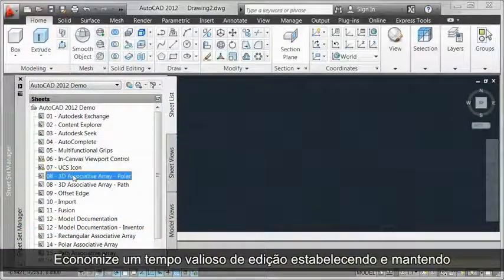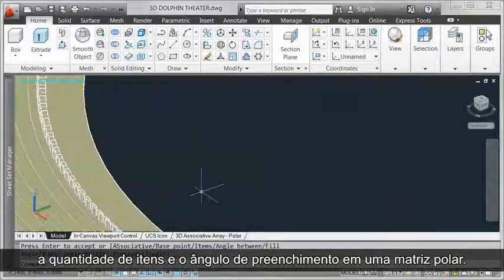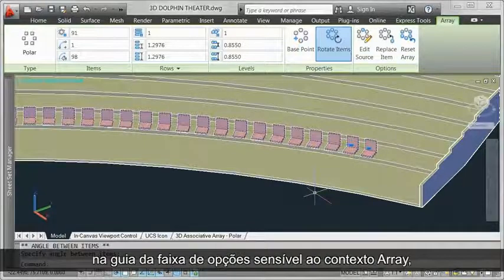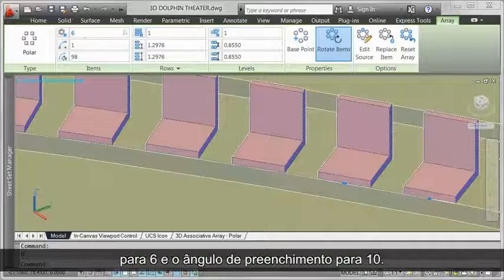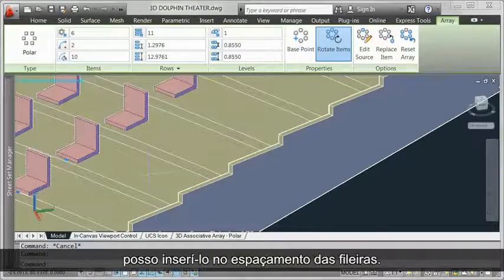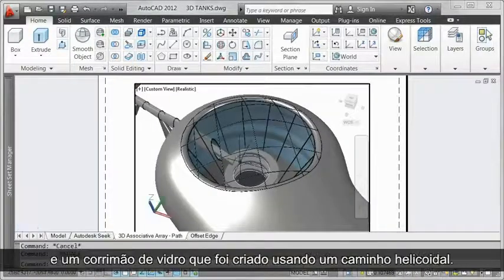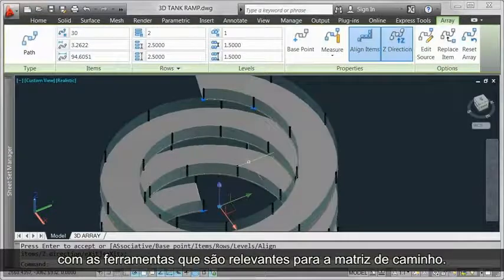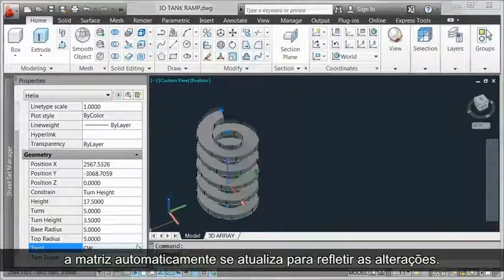AutoCAD 2013 - Matriz 3D associativa